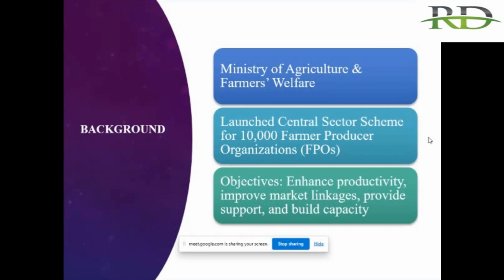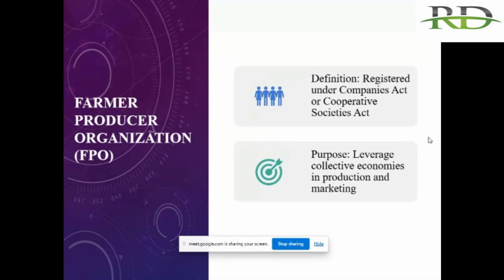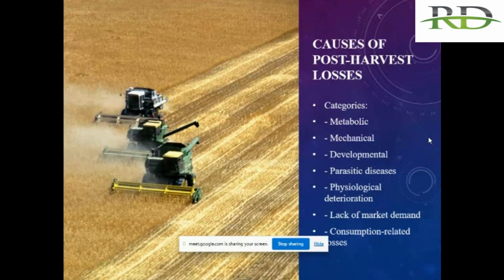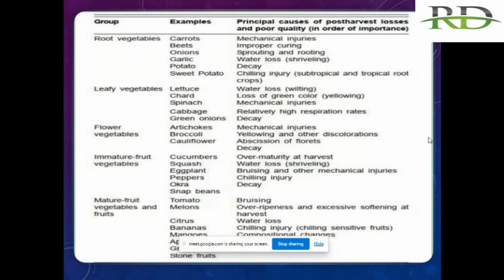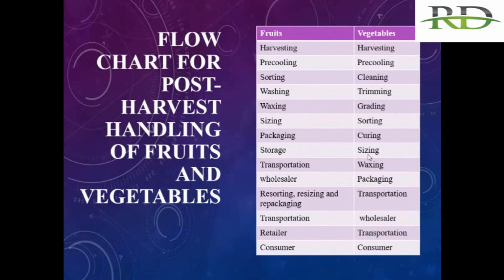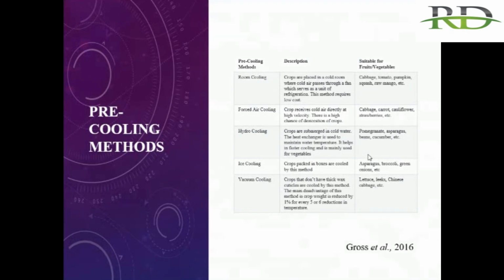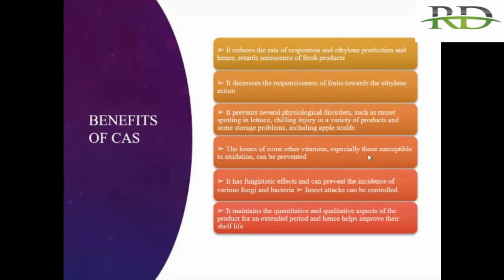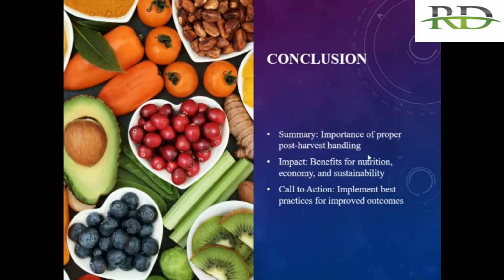POST HARVEST HORTICULTURE OPERATIONS TECHNOLOGIES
Explore the innovative technologies transforming post-harvest horticulture operations in this comprehensive video. From advanced storage solutions to cutting-edge processing techniques, we'll take you through the latest advancements that are helping farmers and agribusinesses reduce waste, improve quality, and extend the shelf life of their produce.

🌱 Key Topics Covered:

The importance of post-harvest management in horticulture.
Technologies that enhance the efficiency of post-harvest operations.
How these innovations contribute to food security and sustainability.
Case studies of successful implementation in various crops.
This video is essential for anyone involved in agriculture, food processing, or supply chain management, and those interested in the future of food preservation and distribution.